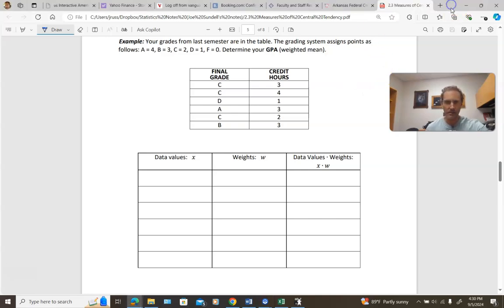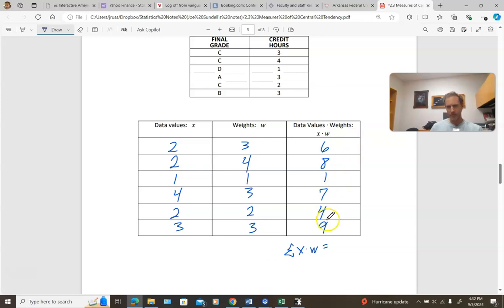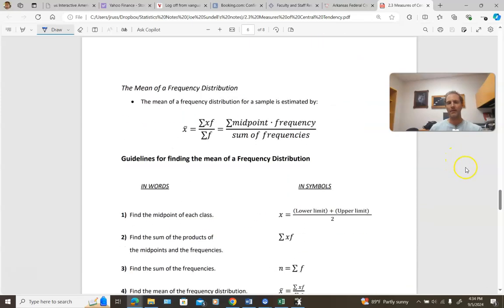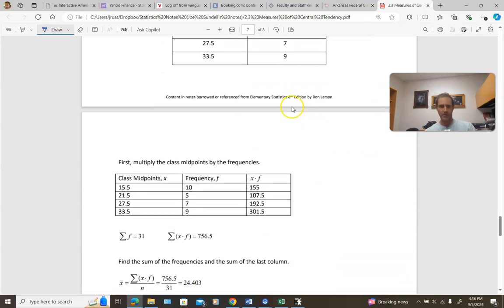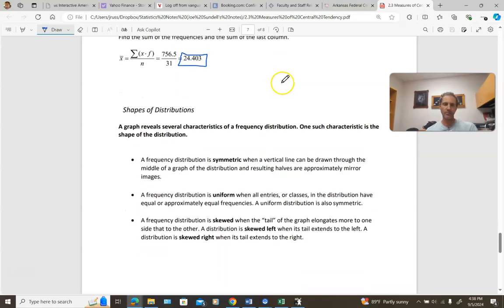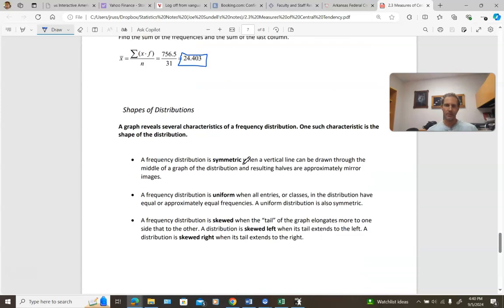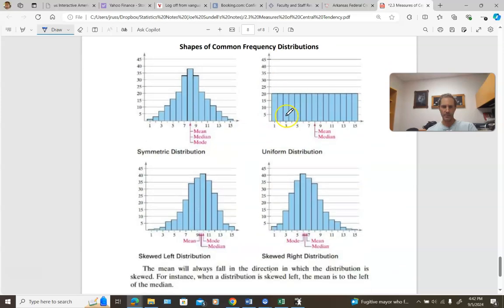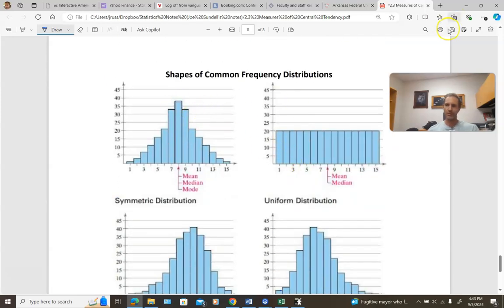2.3 Measures of Central Tendency Part 2